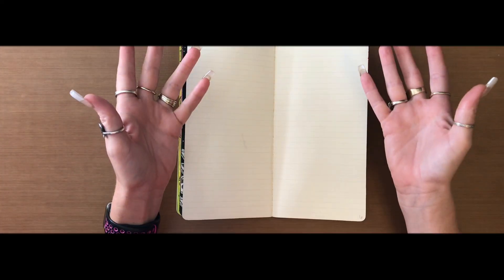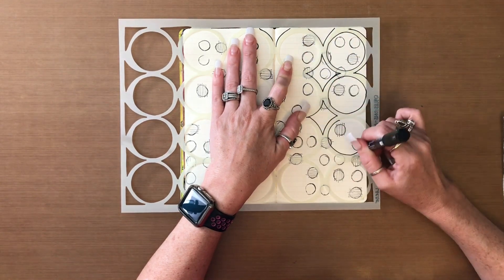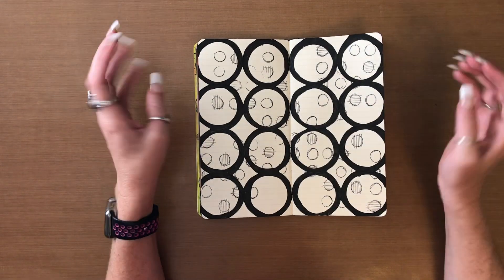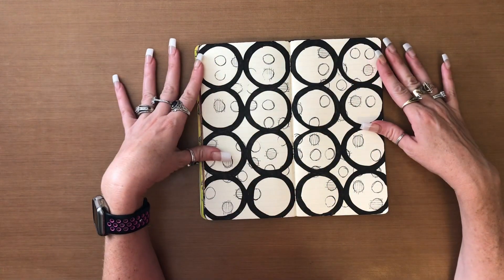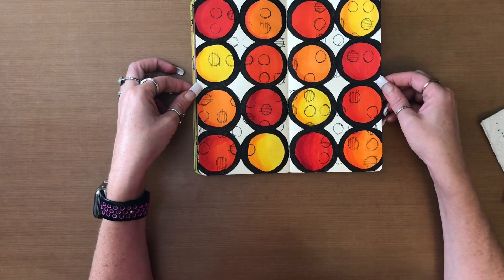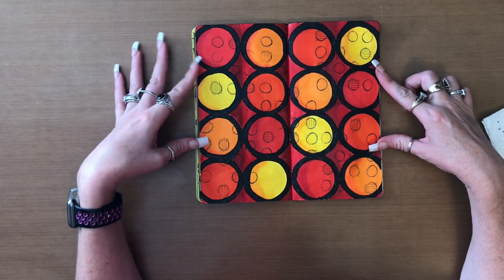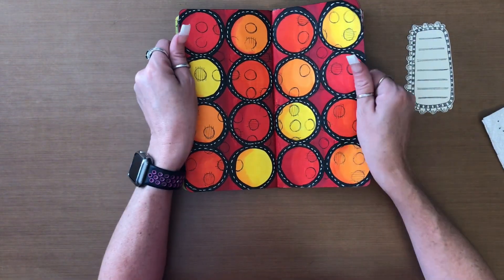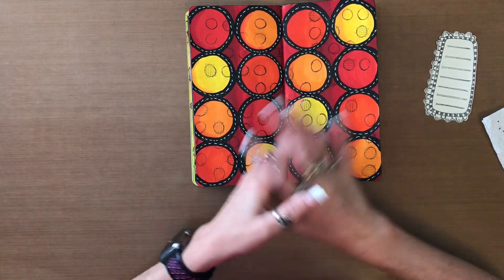Day By Day Dylusions Dyalog Art Journal-August 6, 2022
Hello :)
This is a easy background but it’s a bit time consuming. I did a few steps in reverse to be able to complete the background at one go :)
Ultimately, I like the end result.

Dylusions “Four by Four” Stamp Set
Dylusions “Don’t Won’t Can’t” Stamp Set
Dylusions “Martha’s Most Massive Mat” Stencil
Dylusions Pomegranate Seed Ink In Water Brush
Dylusions Postbox Red Ink In Water Brush
Dylusions Fiery Sunset Ink In Water Brush
Dylusions Tangerine Dream Ink In Water Brush
Dylusions Squeezed Orange Ink In Water Brush
Dylusions Pure Sunshine Ink In Water Brush
Posca Paint Pen 1MR Black
Posca Paint Pen 1M Ivory

I listed the ink colors from darkest to lightest so that way if you need you can write them down and know which colors usually work best for shadowing each color :) I hope this helps some of you with your coloring :)